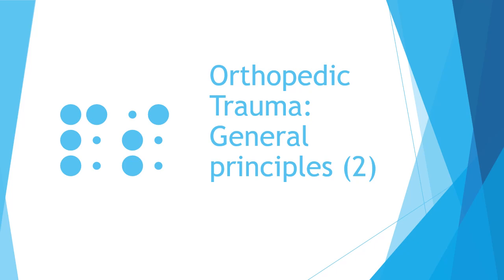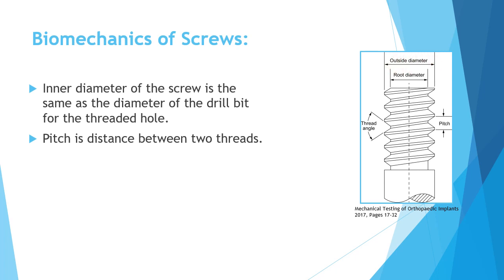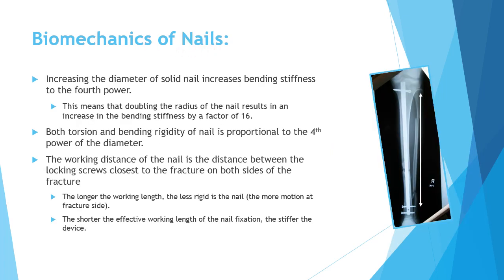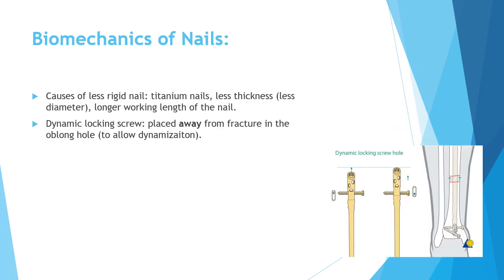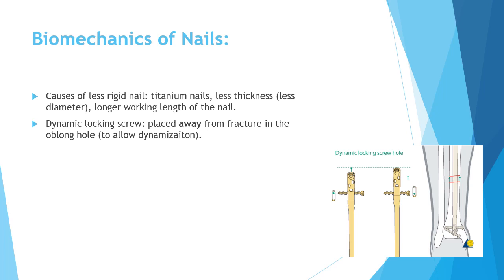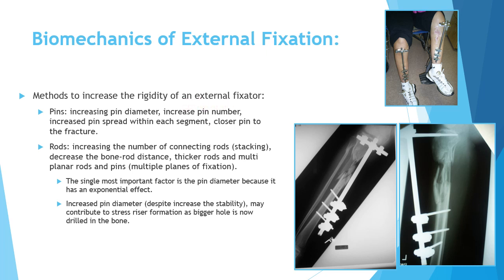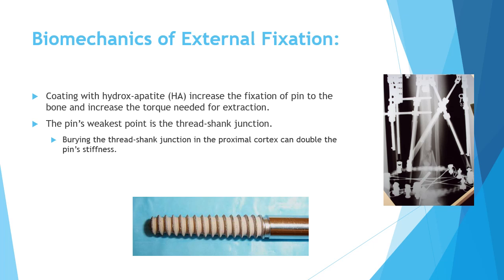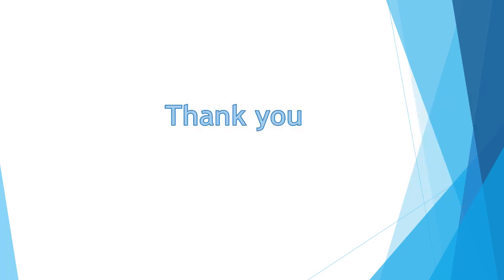Orthopedic Trauma 2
This lecture explain some important concepts related to the bio mechanics of screws, nails and external fixators and pins.